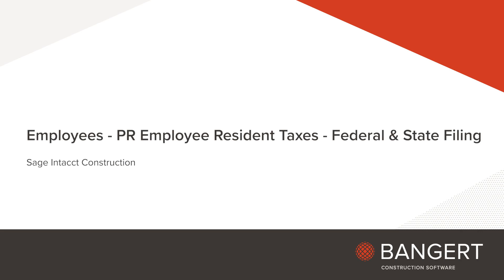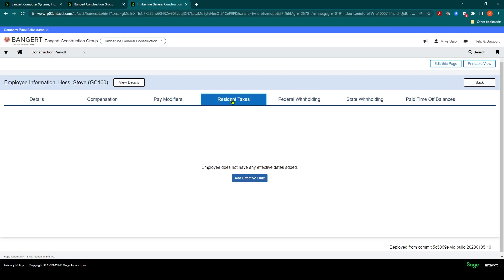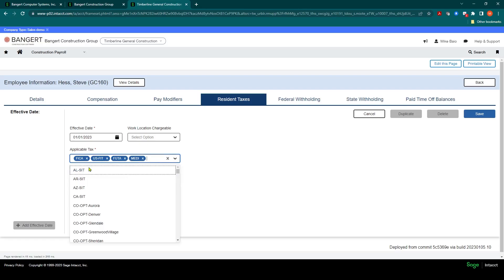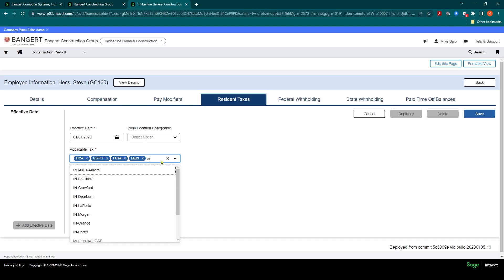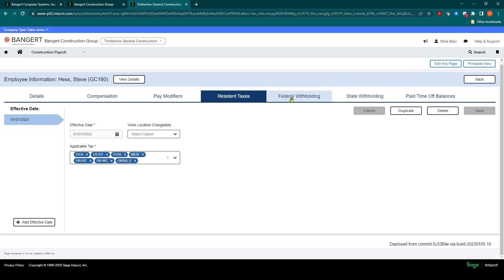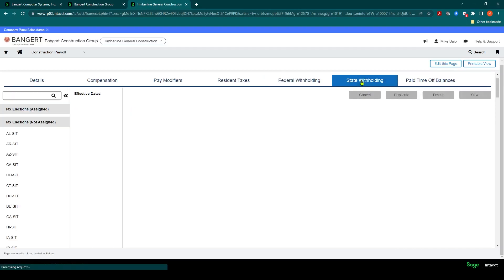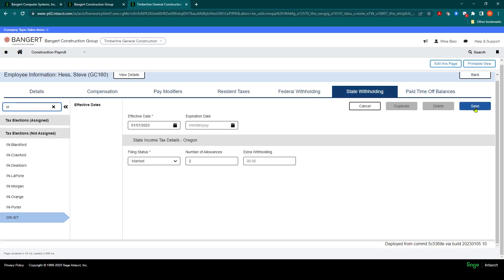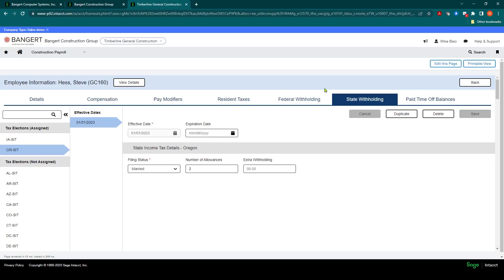Sage Intacct Payroll: Employee Resident Taxes and Federal & State Filing Statuses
In this video, we dive into employee resident taxes as well as federal/state filing statuses in Sage Intacct Payroll. If you're looking for comprehensive guidance on managing tax obligations and understanding filing statuses within the Sage Intacct Payroll system, you've come to the right place.